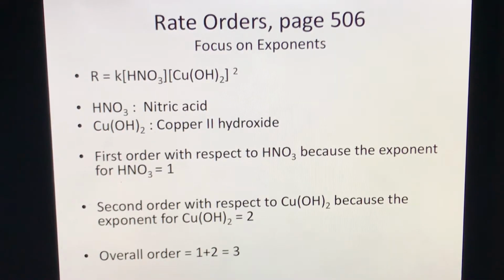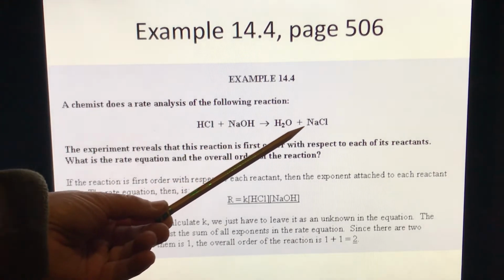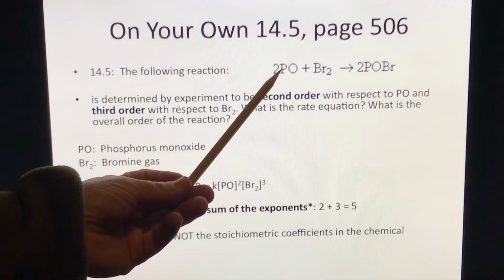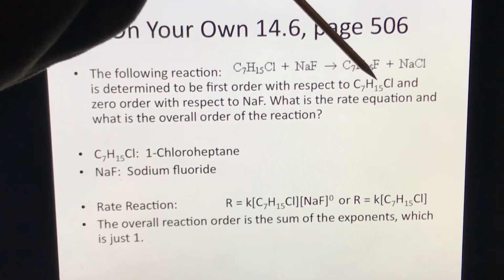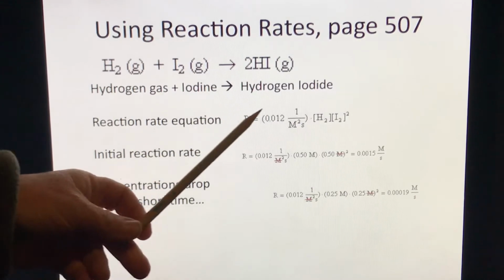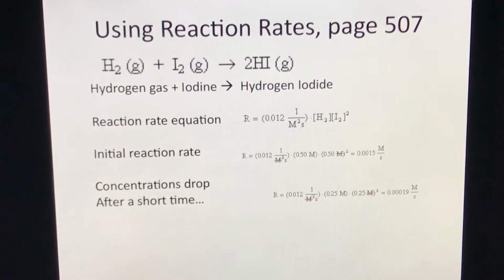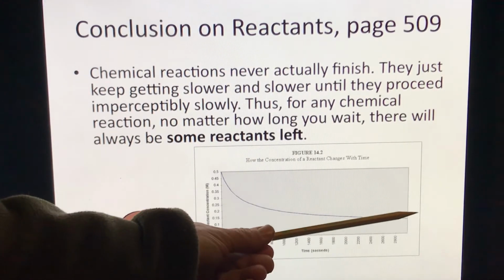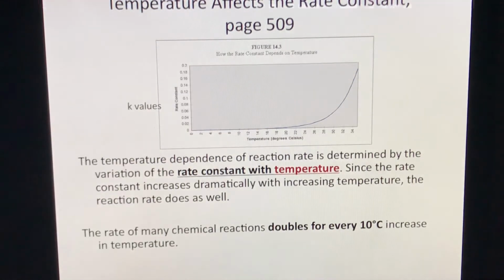GCT Chemistry M14C